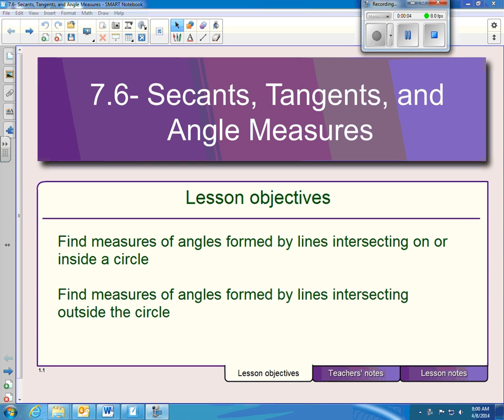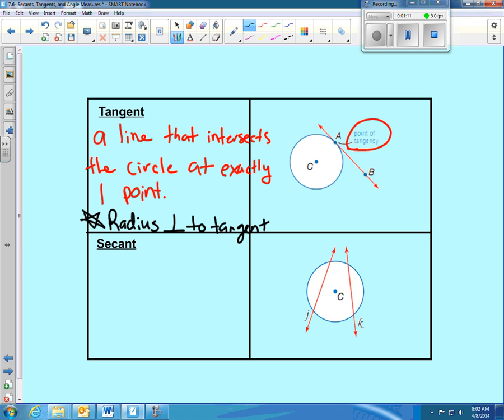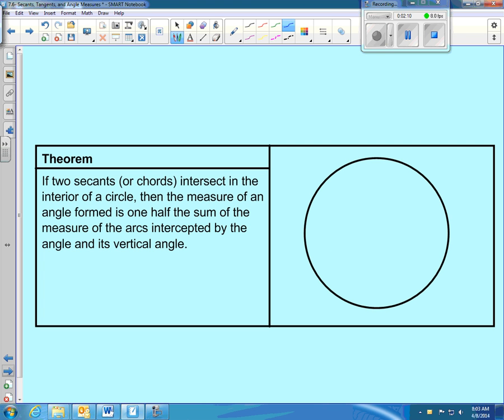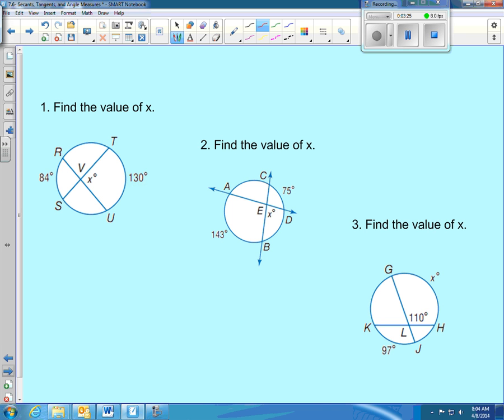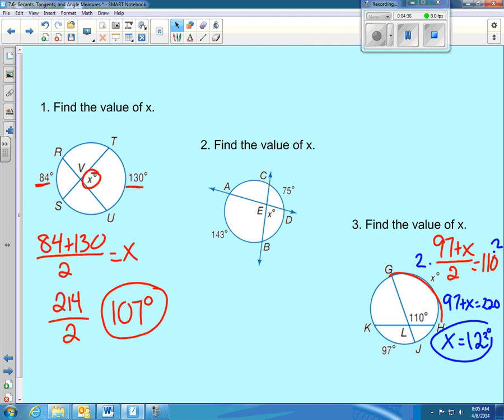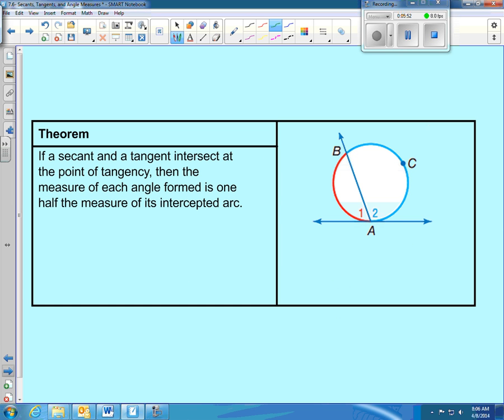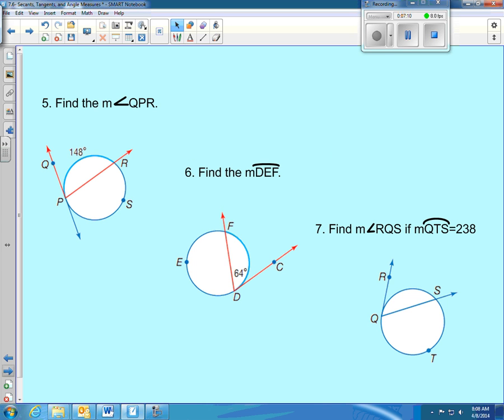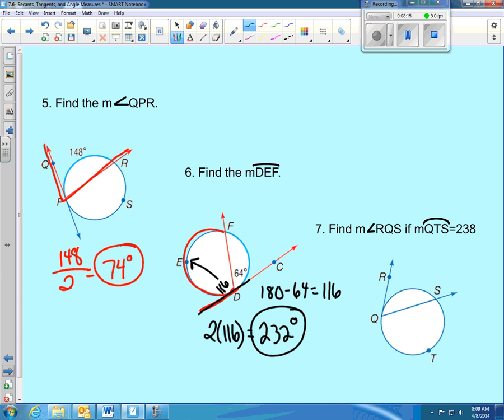7.6 Secants, Tangents, and Angle Measures